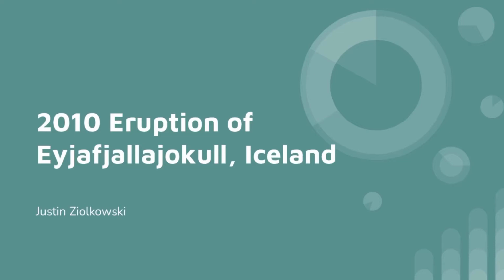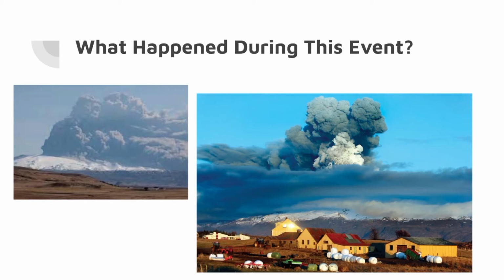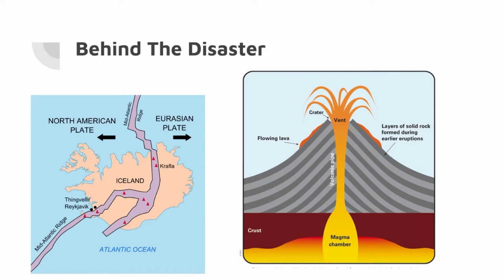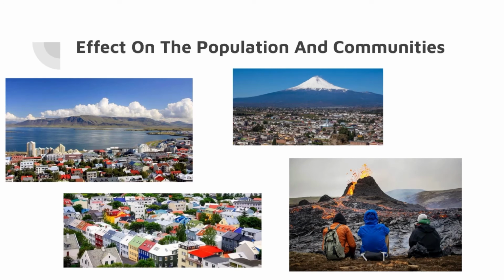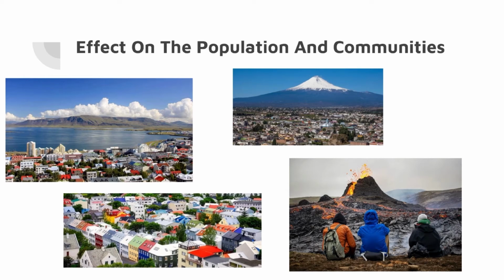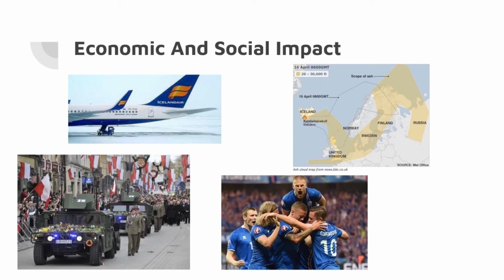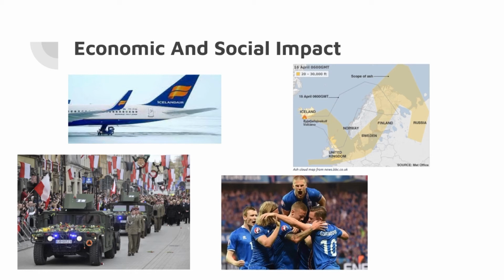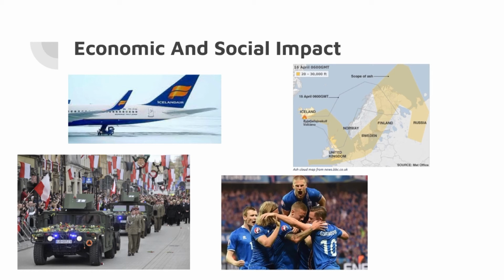Geology Natural Disaster Presentation - Eyjafjallajokull, Icelandic Volcano Eruption of 2010